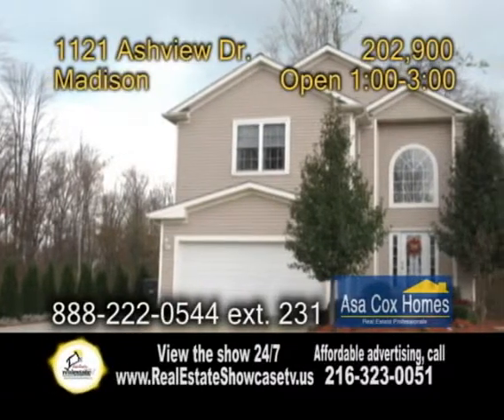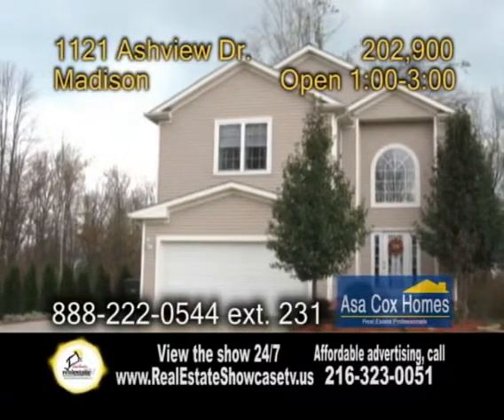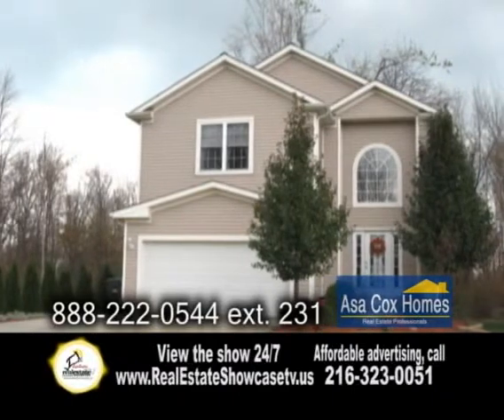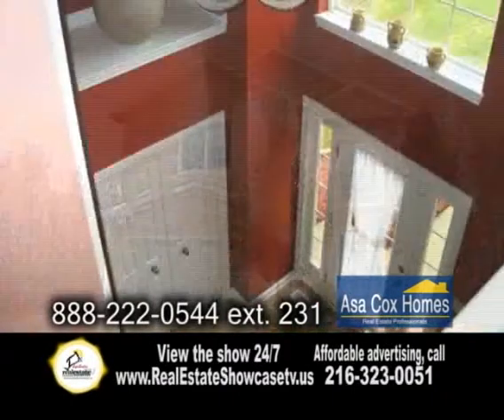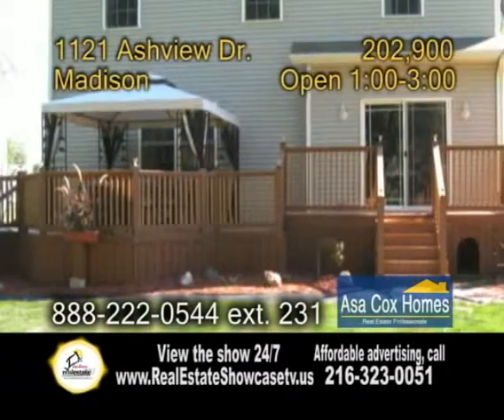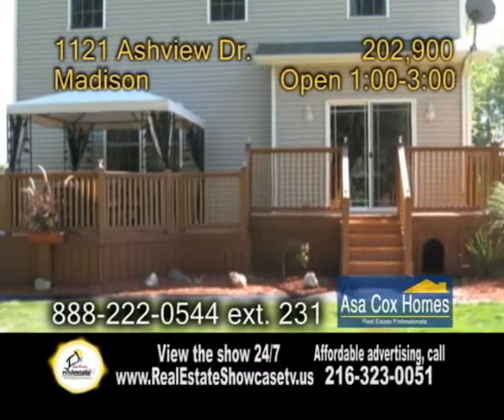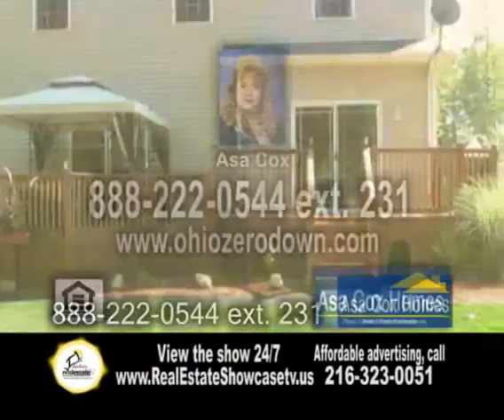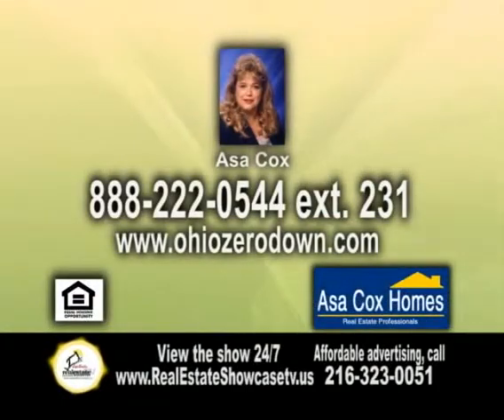1121 Ashview Asa Cox Real Estate Showcase TV LifestylesConverted